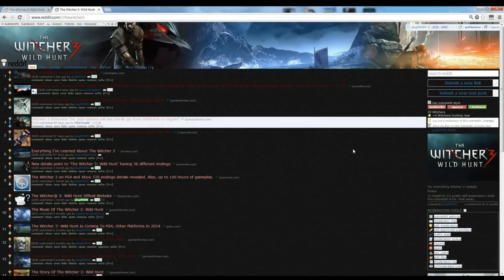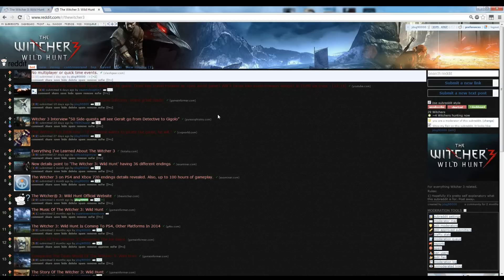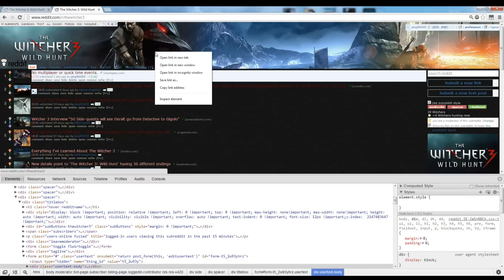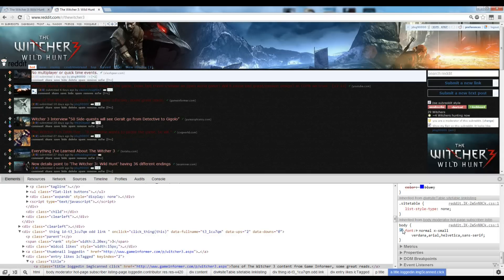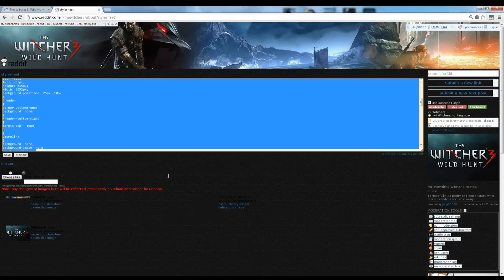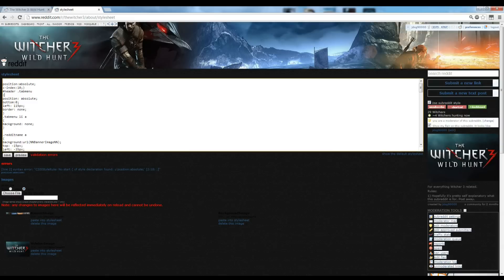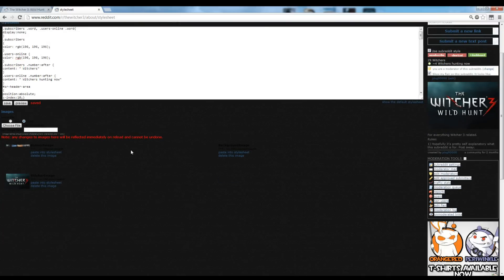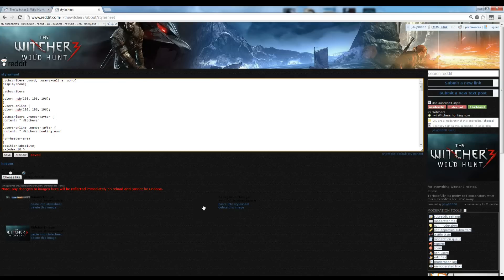Reddit CSS Tutorials - Part 1 - The Basics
This is the first video in  a series of Reddit CSS tutorial videos.